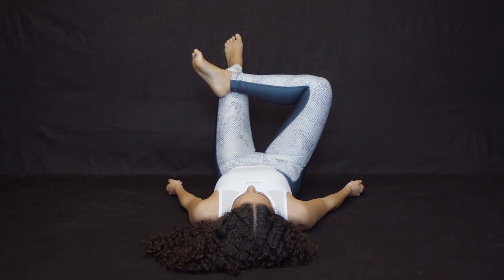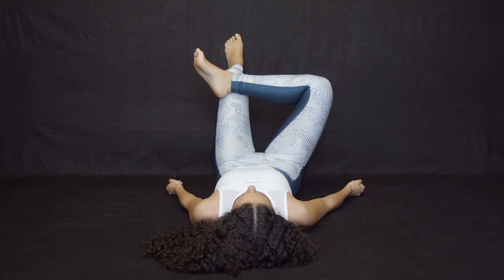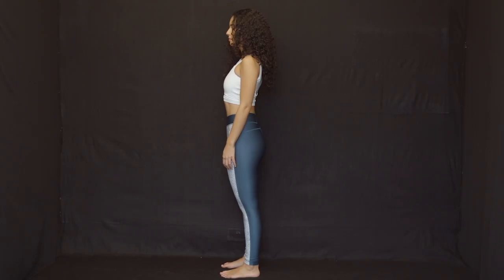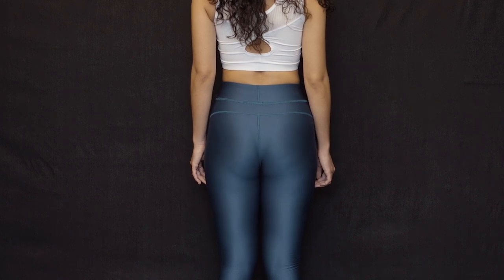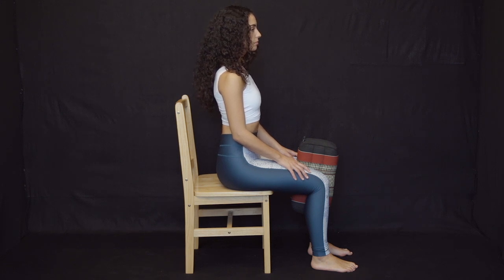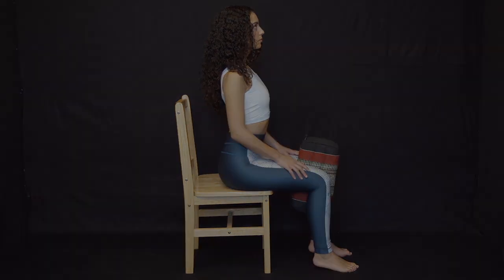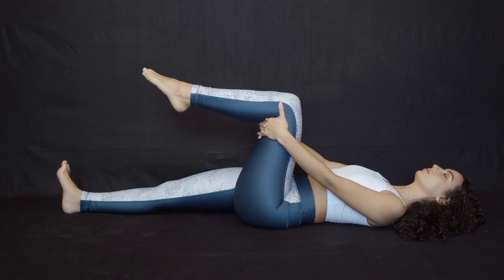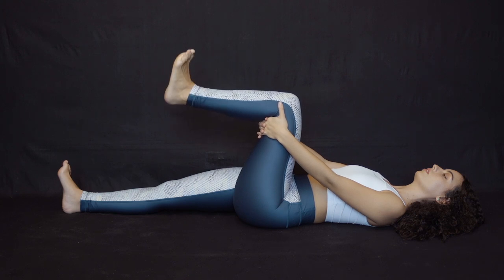Knock Knee Correction Through Exercise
If you are female and suffer from knee pain, it is very likely that you could be knockneed i.e. you legs have the shape of an x.  Here are some great exercises that will take the strain away from the knees and help align and strengthen your knees.

If you love your sports, but suffer from pain and flexibility issues